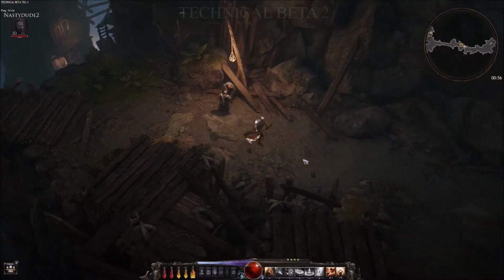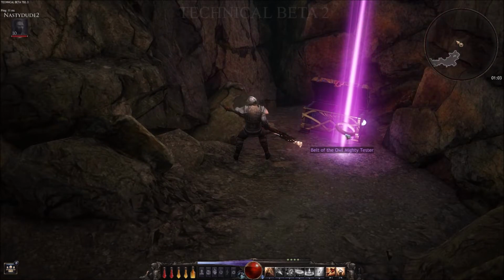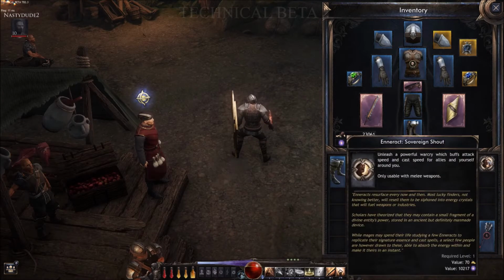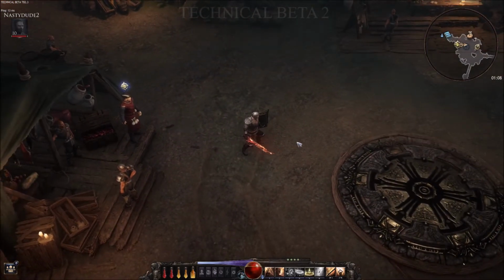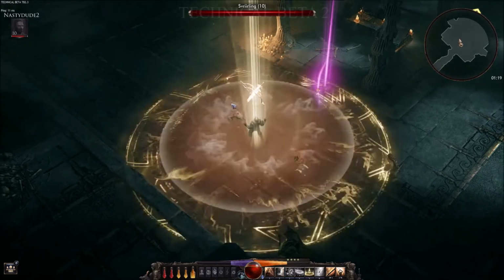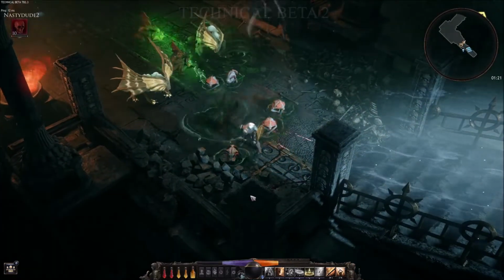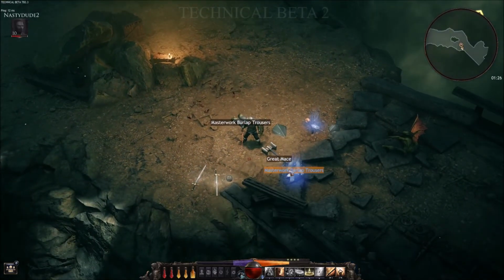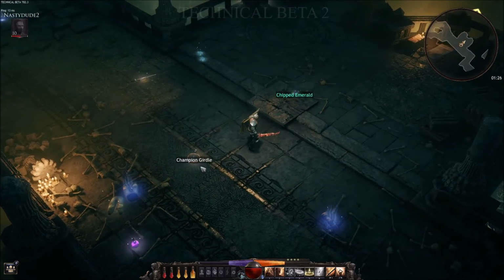Wolcen Beta 2.3 Gameplay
The Wolcen Beta 2 test is back again. I delve in to check out the changes.
Lords of Mayhem is a beautifully rendered ARPG thanks to the CryEngine technology. Join this dynamic hack’n’slash and its fast-paced combat based on weapon combos. There are no class restrictions, you can choose your path as you level-up and play your character the way you want. Thanks to our resource opposition system, you can adapt to any kind of situation!

The environment will react to your actions and the elemental based spells you might use to vanquish your enemies. Soon, co-op will be added, and players will be able to combine spells to create chain reactions, in order to overcome greater challenges.

There will also be a unique mechanic called Apocalyptic Form that allows players to shapeshift into a devastating form, adapted to your play-style.
Dodge, dash, hack, slash, and unleash fury on your foes!

You’re a former officer of the Human Republic forced to flee because of your unwillingly developed powers. Your path will lead you on an epic and unexpected adventure with your companions, as you uncover ancient secrets and truths hidden in this shattered world.

Key features:

* Still under development. Will be implemented during the early access.

Dynamic combat system: fast-paced combat system with weapon-based combos and charged attacks. Dodge, Dash, Hack, Slash and unleash devastating spells on your enemies!
Tons of Loot: Weapons, Armor, Potions and randomly generated magic effects for more gameplay diversity.
Complex AI: All the enemies have various skills and patterns. Defeating a Boss is a real phased challenge you will only defeat with strategy.
Active skill tree: Skills gain experience with your character and you can combine modifiers as you level up, so your skill is always unique.
Weapon combo system : each weapon has its own game style, including various gameplay effects and animations.
Free character development: No class limitation. You have three resources: Rage and Umbra interact with each other, using Resource Opposition System. Stamina allows you to dodge-roll.
Rotating Passive Skills Tree: A deep and innovative way to customize your play style!
Custom player: choose your gender and customize your character, skin color, hair, beard, eyes etc.
Mature story* full of secrets to discover exploring the world.
Randomly Generated Dungeons for infinite replayability.
Element-based spells will react to the environment and to other active elements in the area. For example, lightning will spread in water and stun targets; Fire will spread unless water or frost gets in the way, etc.
Multiplayer mode*: Co-Op/Multiplayer.
Apocalyptic Form*: According to your play style, you will develop special powers for your character, changing their abilities and look. A fire caster will have their skin turn into lava and heal from fire. Even wings and horns might appear depending on your talents!
Housing: Create your own house and proudly showcase your special gear!
Asymmetric Armor System: We love asymmetric armor, and we want you to be able to customize your gear down to the finest details! You will be able to equip different shoulders and arm protection on the left and right side of your character, bringing a great number of personalization options!
Pets*: Have your own special companion to gather loots and golds, with the possibility to use a loot filter so your pet will only take what you want.
Gear customization*: You will be able to customize your gear to look the way you want.